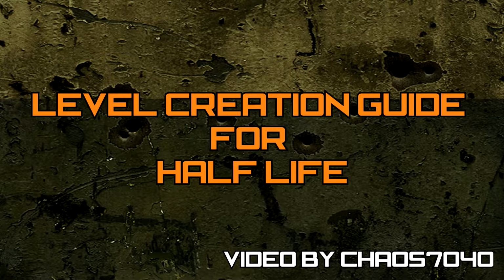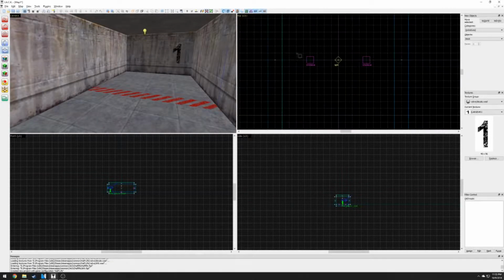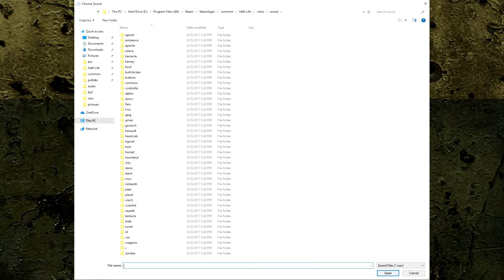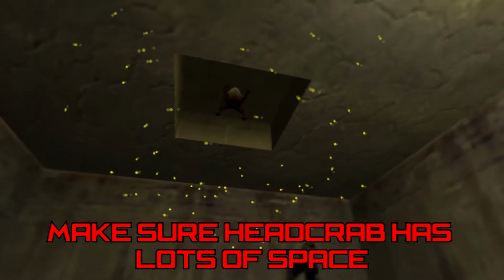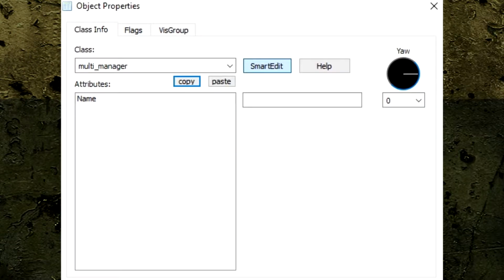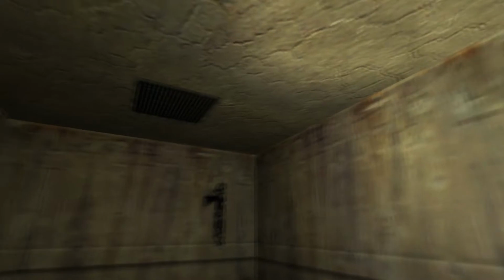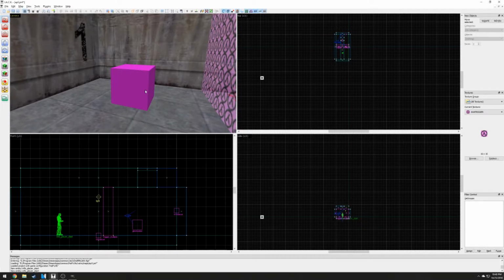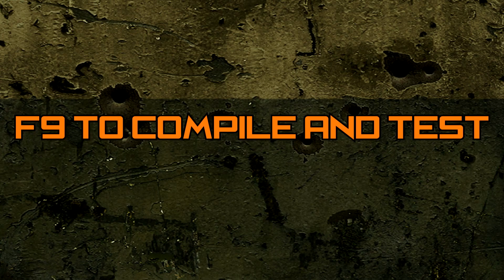Episode 5: Trigger Entities | Level Creation Guide for Half-Life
Shortcuts:

01:16 Trigger_Once
02:26 Ambient Generic
04:27 Multiple Activations
04:54 Multimanager
07:11 Trigger_Multiple
07:47 Gibshooter